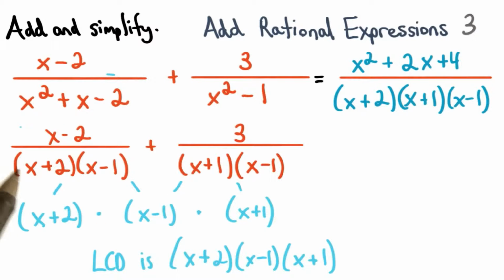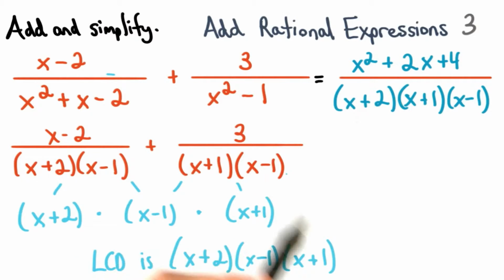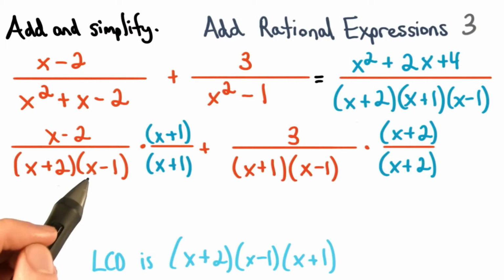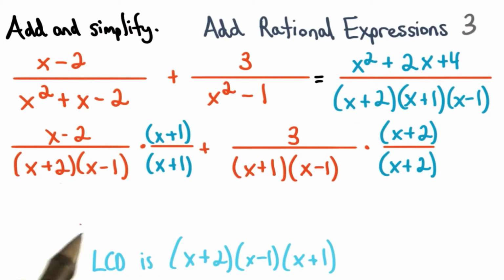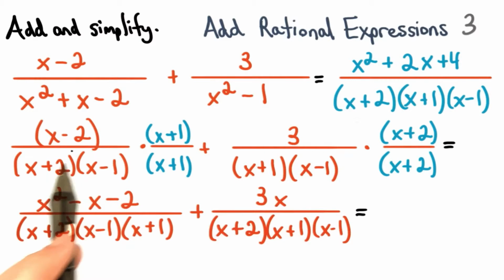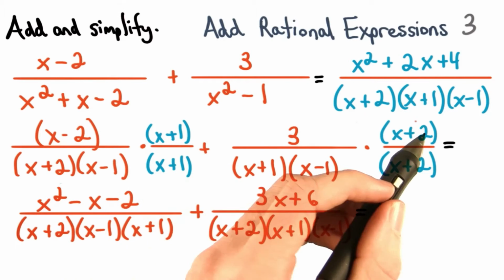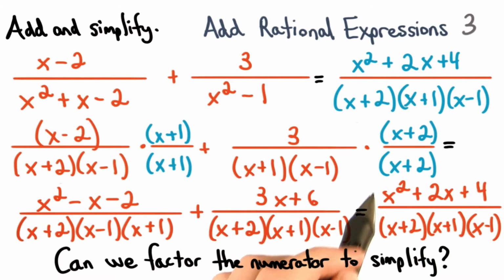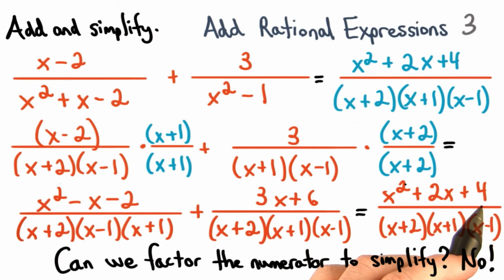Add Rational Expressions Practice 3 - Visualizing Algebra